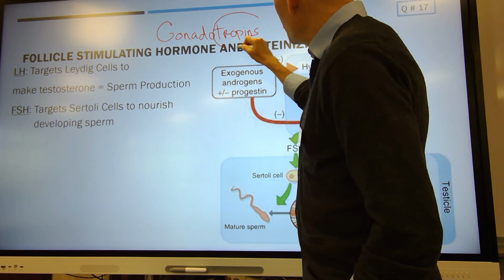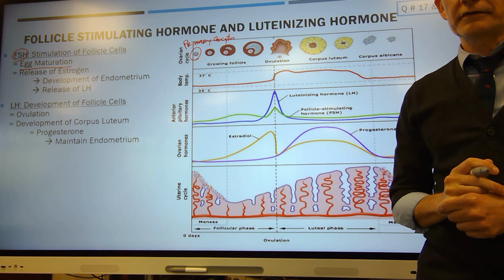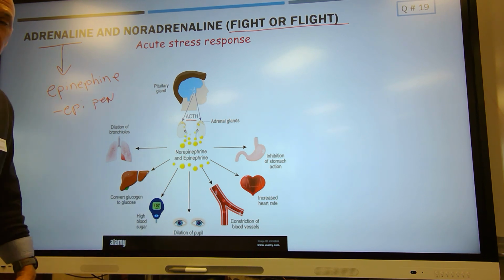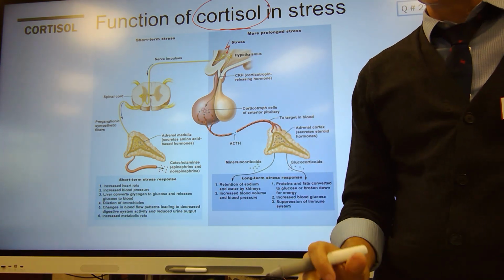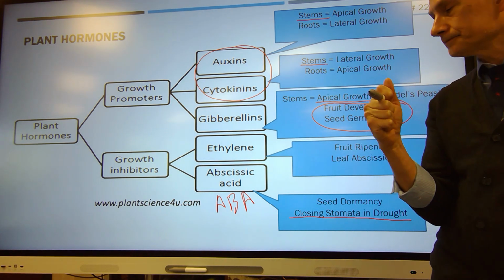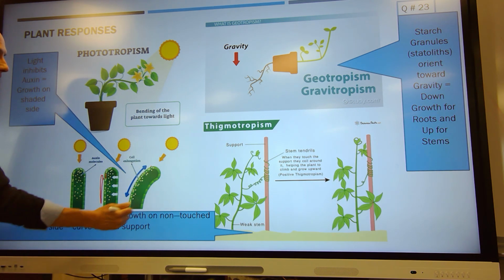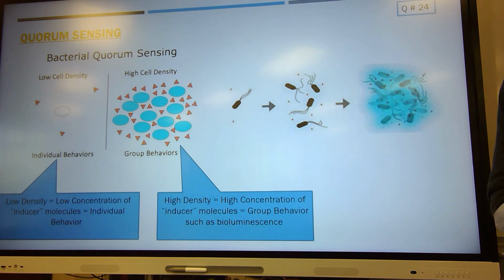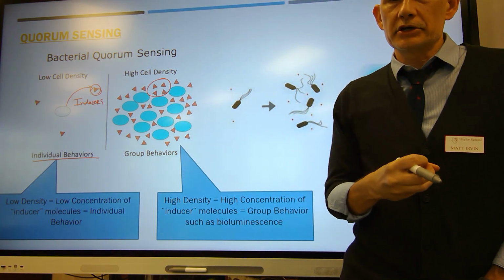Review Video Unit 4 part 2